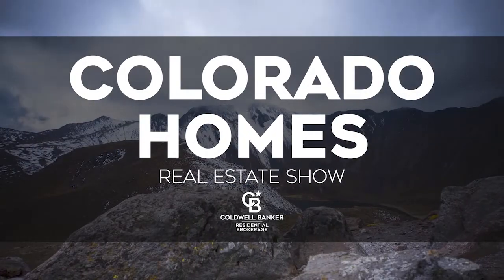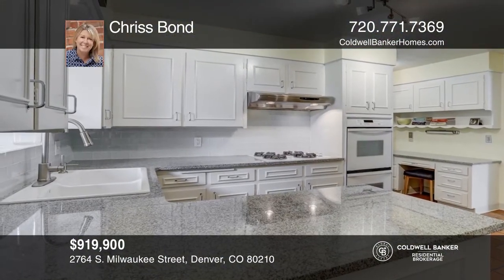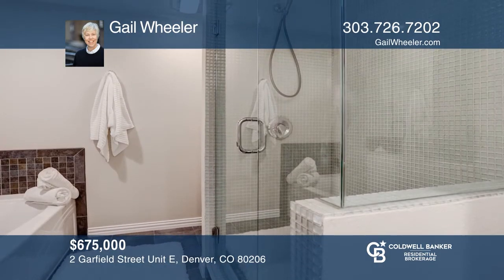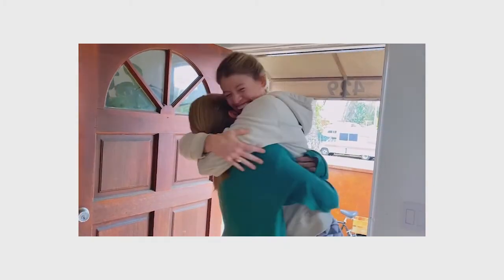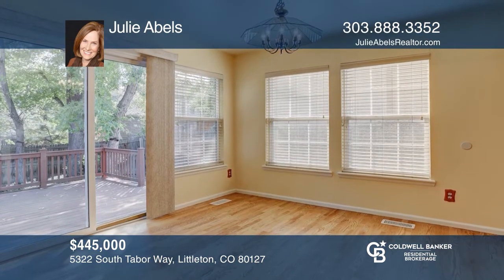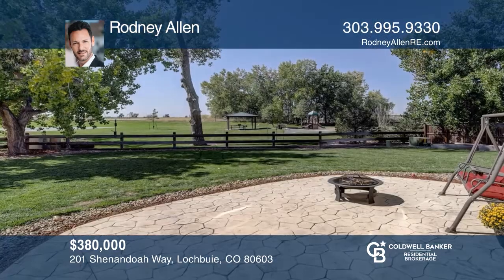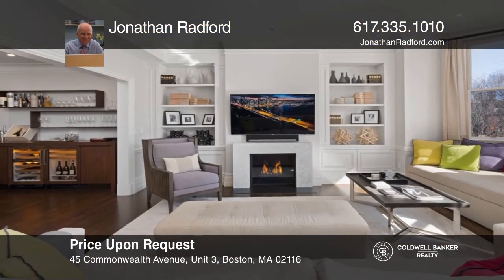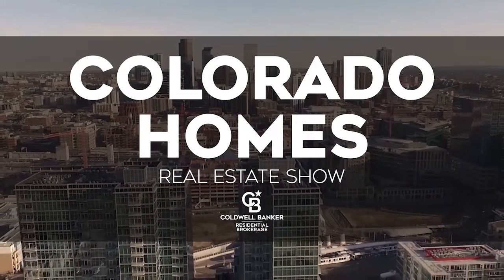Colorado Homes Real Estate Show 11-22-20